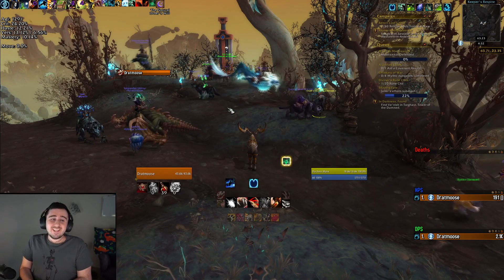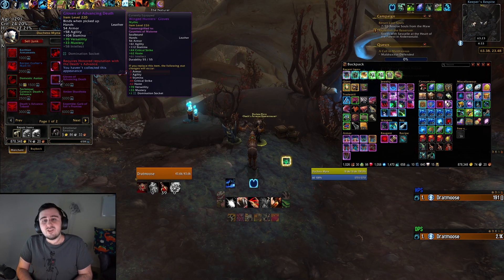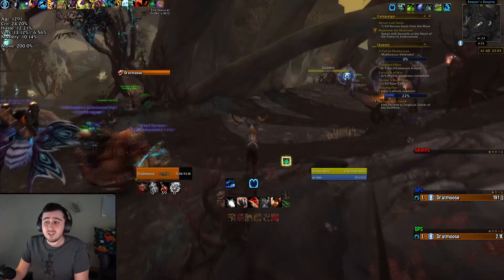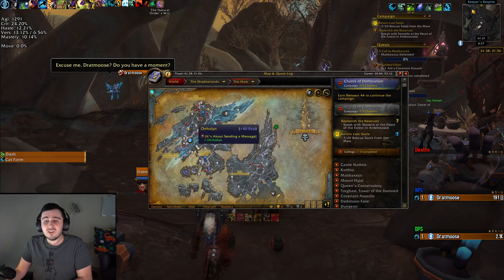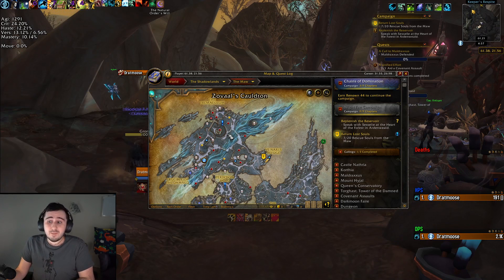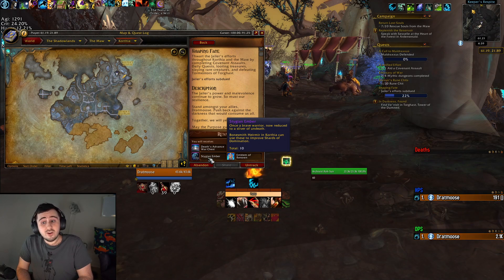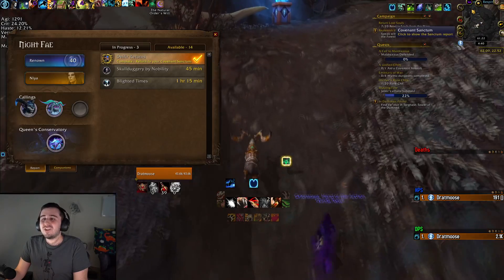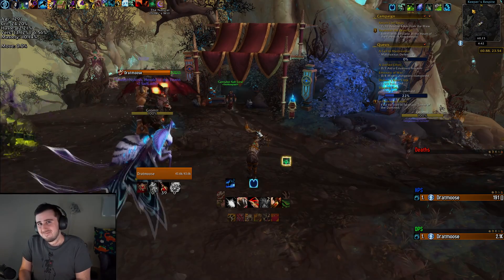What do you need to do NOW?! 9.1 First Week!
Here's a useful post if you want to find all the Treasures of Korthia